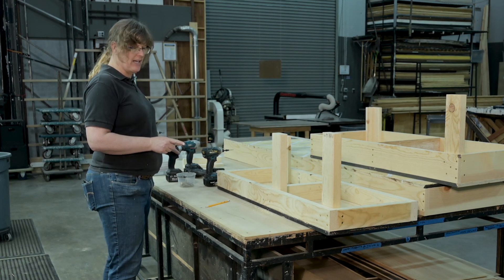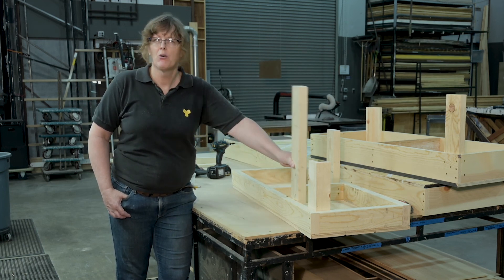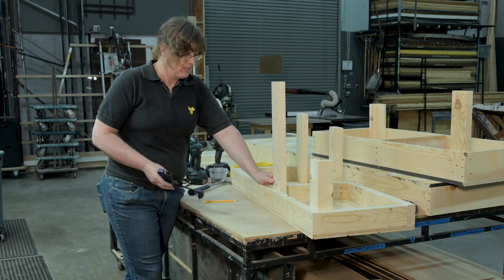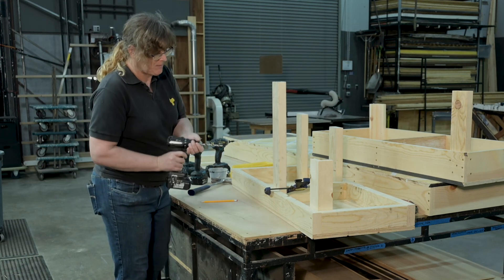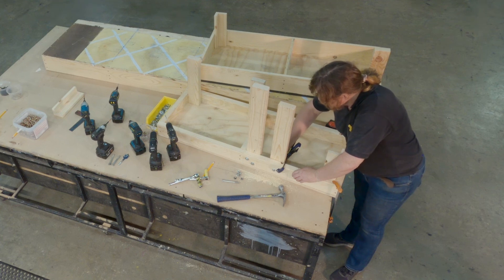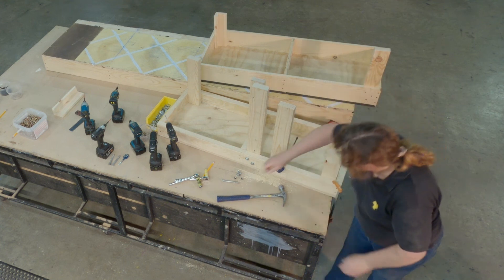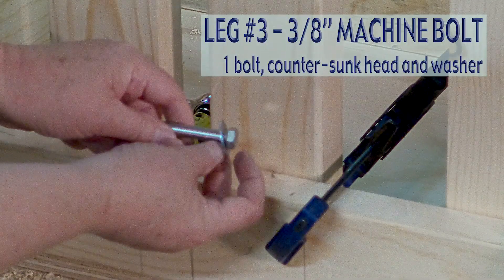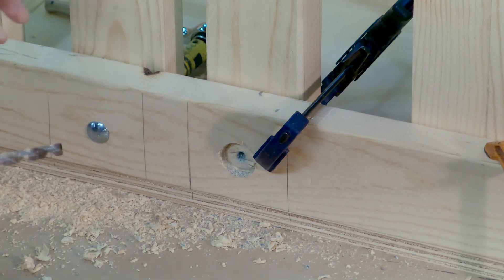(more than) 8 Ways to Leg Stage Platforms Using Bolts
Stage Platform Construction
Platform Legs part 2 of 2
(more than) Eight Options for Attaching Legs to Platforms with Bolts

Demonstration of different ways to attach legs to platforms using 3/8" x 3-1/2" (or 3/8" x 4") machine bolts, carriage bolts, and flat-head machine screws. Three variations presented on screen with 2x4 frames and 2x4 legs, providing 10 possible variations within the available hardware permutations. Not demonstrated with 4x4 legs, but that provides 10 more possible legging options when using 5-1/2" long hardware.

1:03 – Introduction – Bolting to 2x4 Frames
1:15 – What diameter bolt should I use?
2:30 – How many legs for each platform?
4:02 – Leg #1: Two 3/8" Machine Bolts, no countersinking
4:18 – Technique review for quick-clamps and bar clamps
5:03 – Continuation of Leg #1, demonstrating how to struggle with a dull drill bit
6:03 – Continuation of Leg #1, using a smaller drill for a pilot hole first
7:35 – What size socket or wrench for common bolt diameter?
8:27 – Leg #2: One 3/8" Carriage Bolt, no countersinking
8:47 – Difference between a machine bolt and a carriage bolt
9:55 – NEVER hammer the threaded end of a bolt or screw!
11:35 – Leg #3: One 3/8" Machine Bolt, countersunk to get head and washer below the surface
13:23 – ALWAYS tighten or loosen the nut, not the head of the bolt or machine screw
14:37 – Review of installation, variations, and comparing one bolt to two bolts
16:07 – Review of all 20 possible permutations with 2x4 platform frames and either 2x4 or 4x4 legs

For an in-depth study of key concepts and decisions to make while building platforms, please watch one of the accompanying 9-part series of Platform Construction Overview videos:

A&L Productions